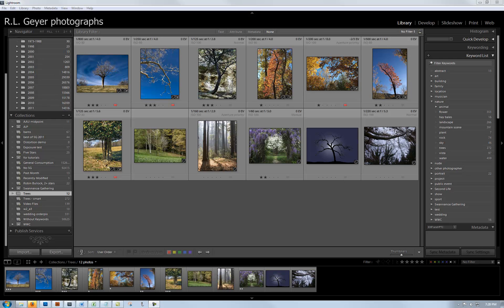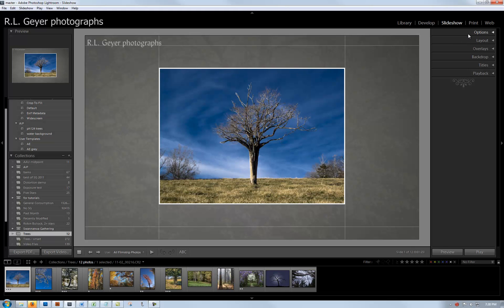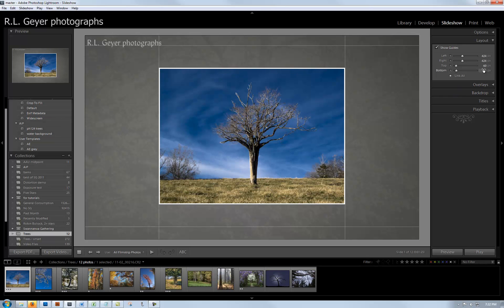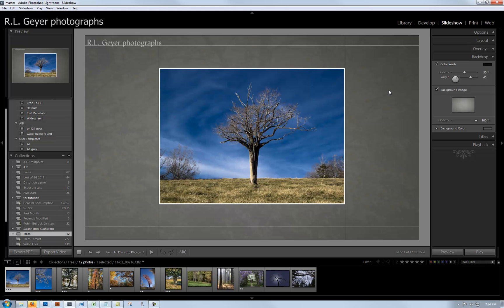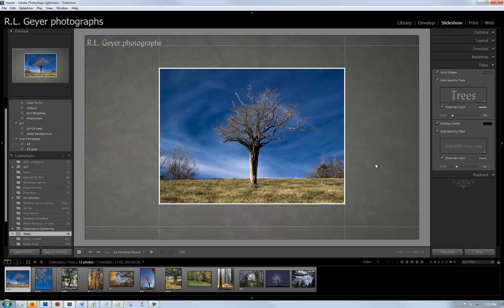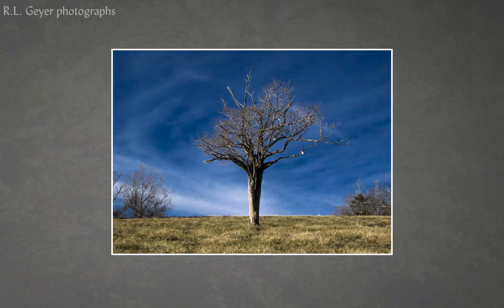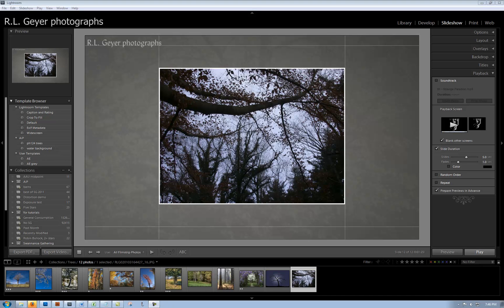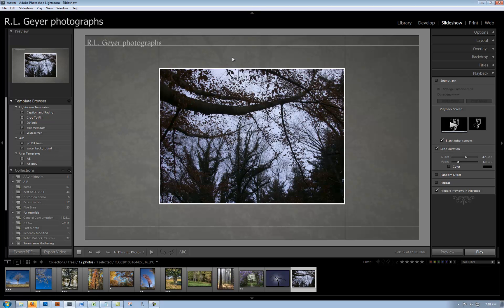Lightroom Slide Show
creating a slide show in Adobe Lightroom